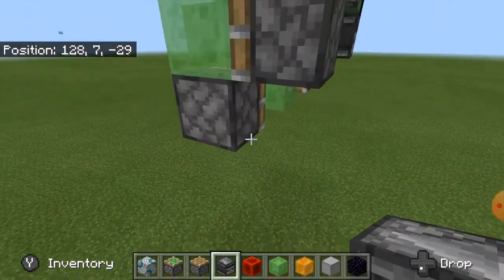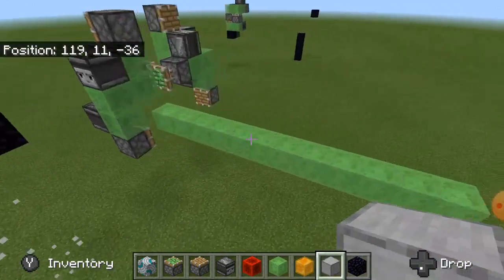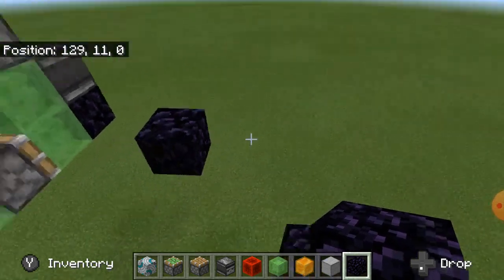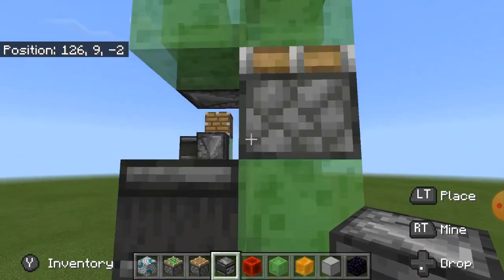2 way flying machine in bedrock edition and stuff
I apologies if my voice has cut out here and there, I'll be sure to sort it out later. Anyways I hope this video may help you design something even greater :)    Happy new years to you all as well.